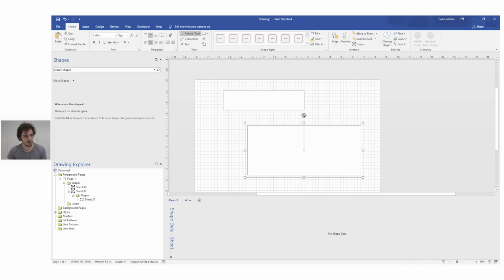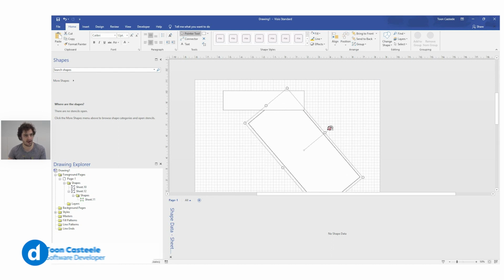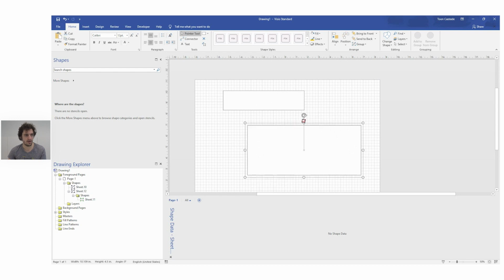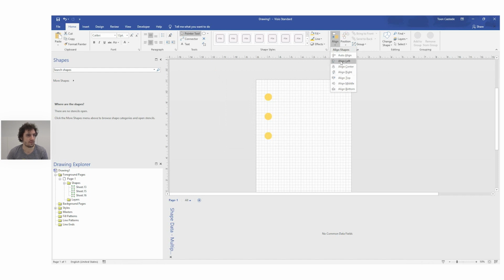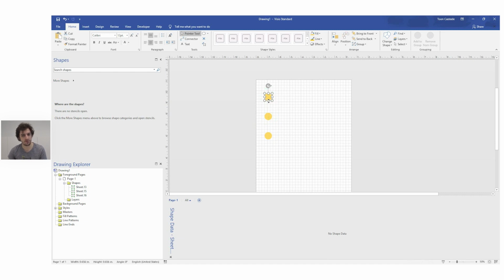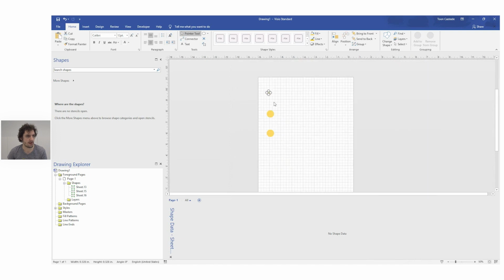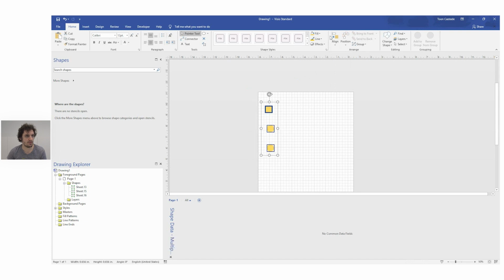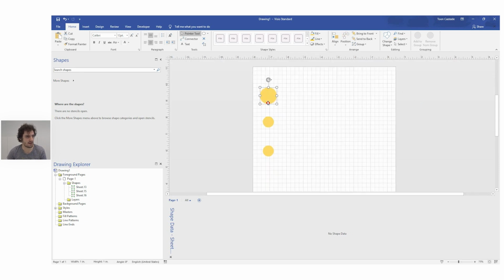Visual Overview - Visio App Basics - Tips & tricks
In this chapter, we'll provide valuable insights into the center of rotation followed by some tips and tricks to help you speed up the creation of your designs.